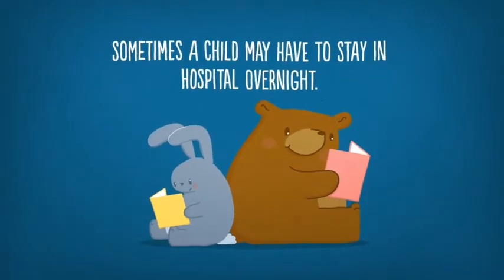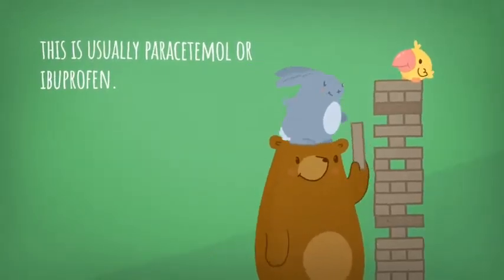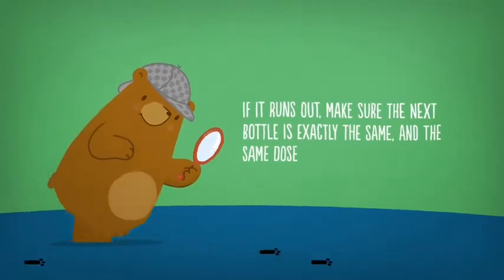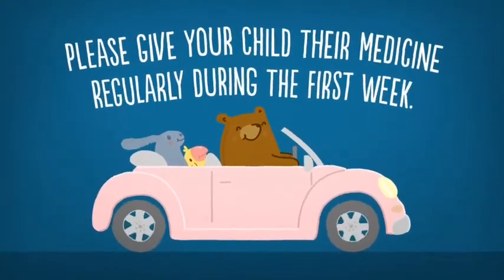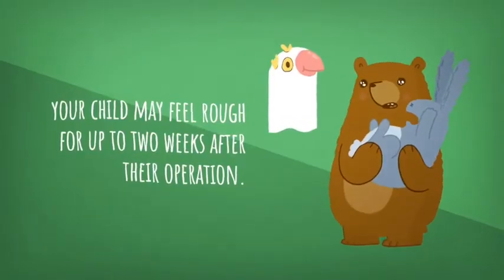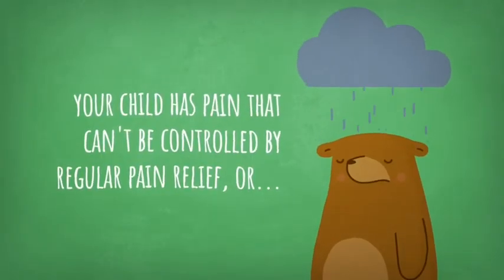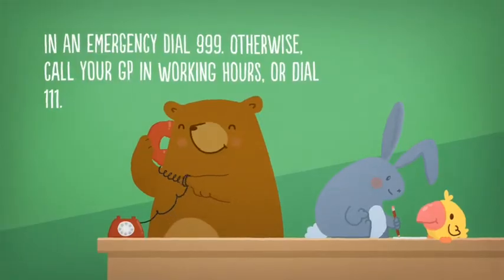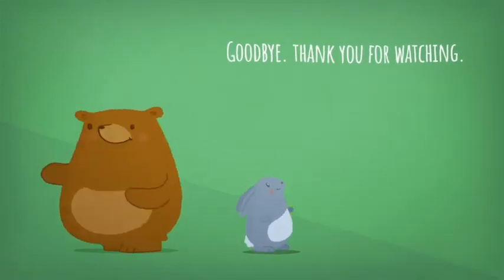Your child may need a tonsillectomy